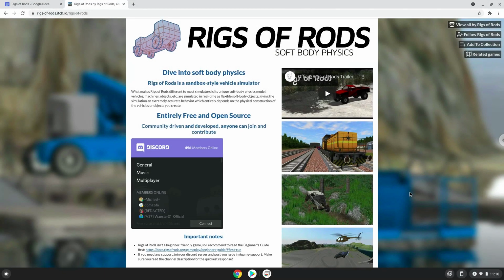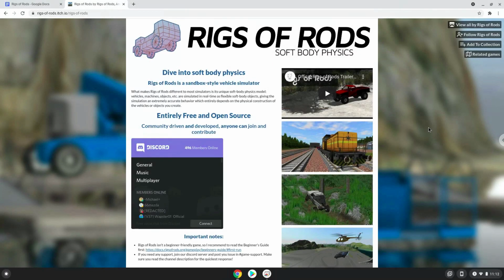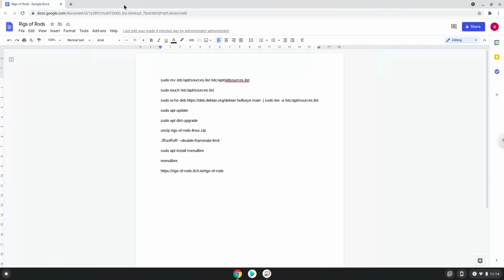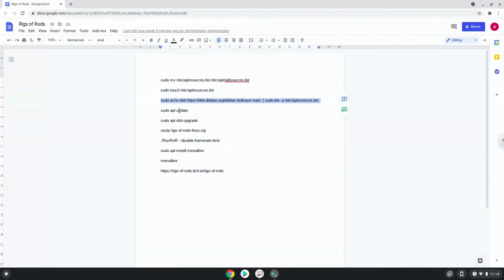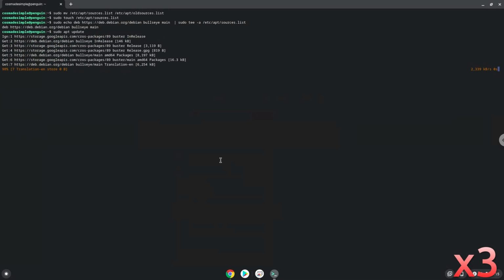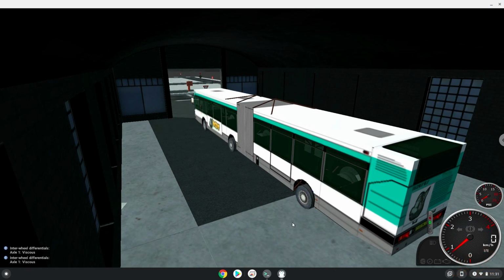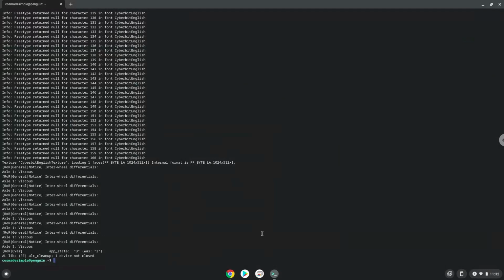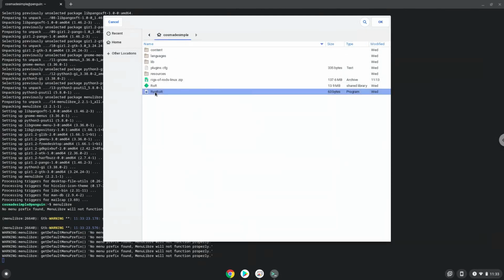How to install Rigs of Rods on a Chromebook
In this video, we are looking at how to install Rigs of Rods on a Chromebook.